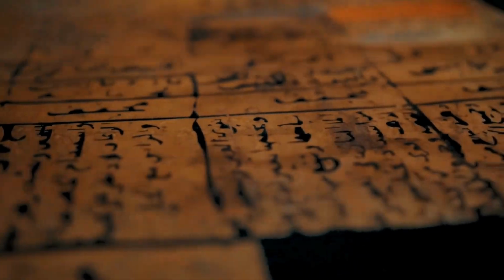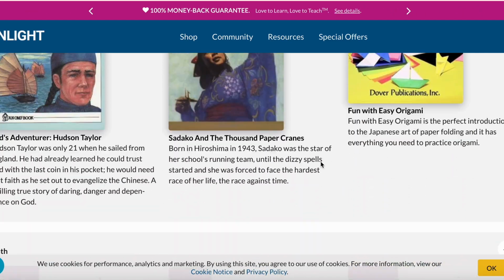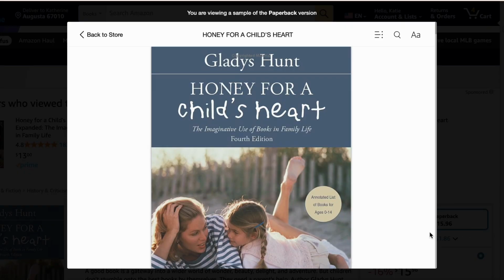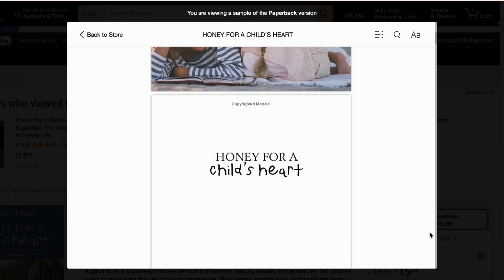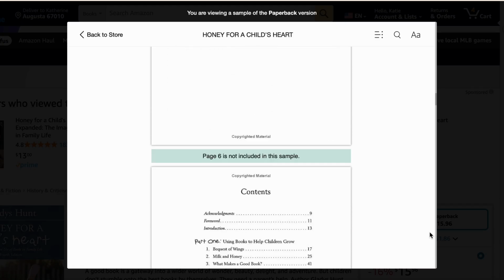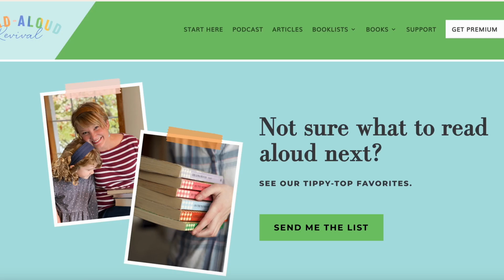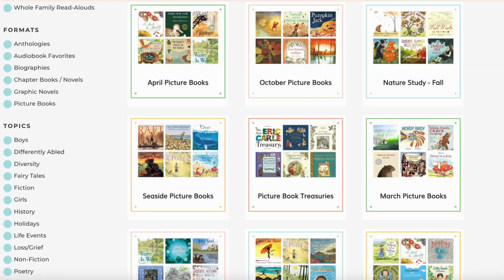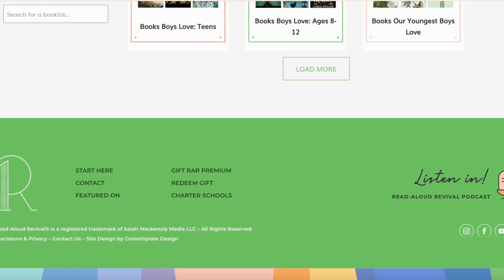How We Plan Our Read-Alouds & Independent Reads for the Year For Our Homeschool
Today I am answering your top questions on what we do when it comes to planning our read alouds and our assigned readers in our homeschool. Come learn how we are making it intentional, flexible, and simple in our home.